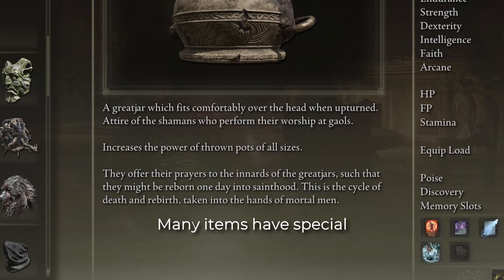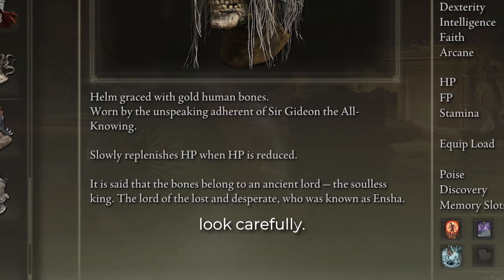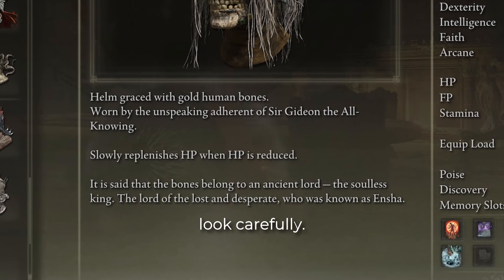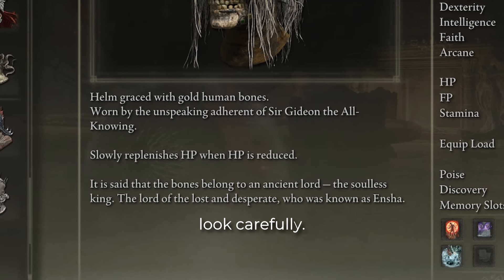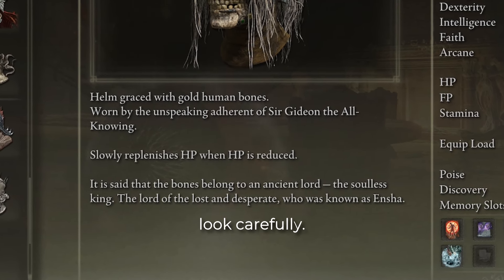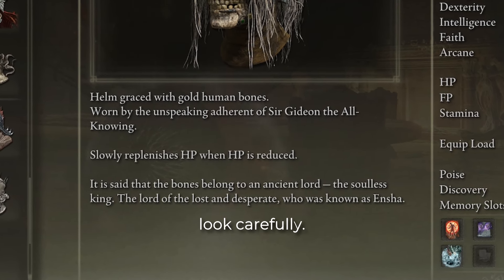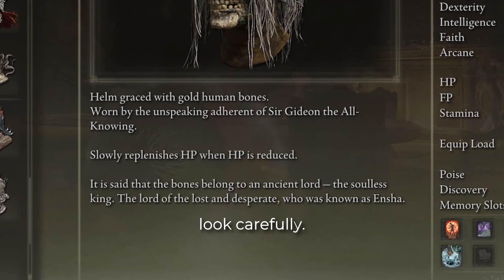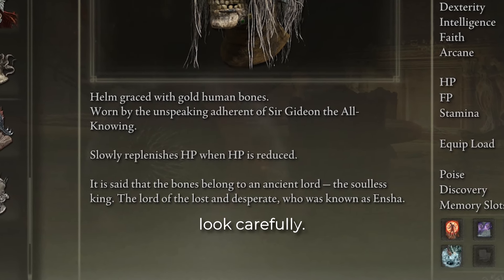Some mechanics aren't very obvious | 4 Quick Elden Ring Beginner Tips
Hope these tips can be helpful! Still working my way through the DLC and will probably start to shift back to covering new mechanics. Trying to draw it out as long as possible!

00:00 - Intro
00:17 - Poise Meters
01:22 - "Input Reading"
01:45 - Item Descriptions
02:06 - Player Messages